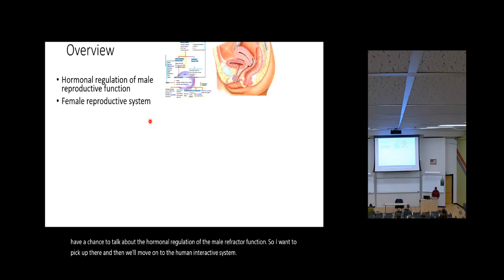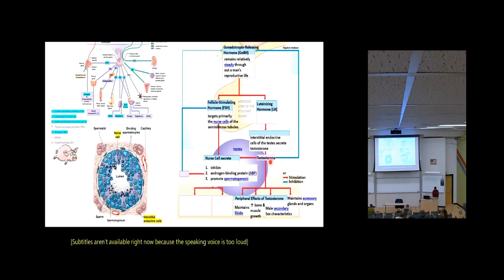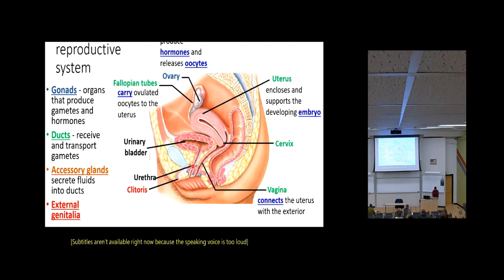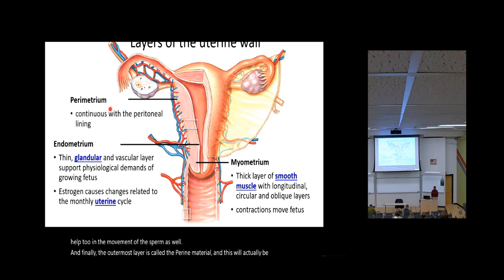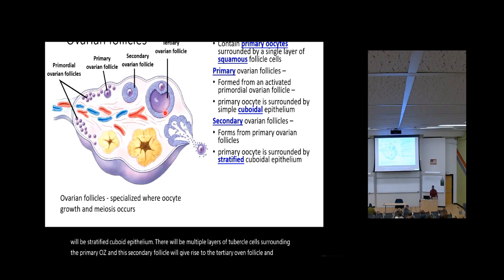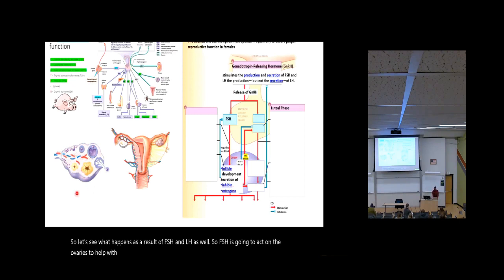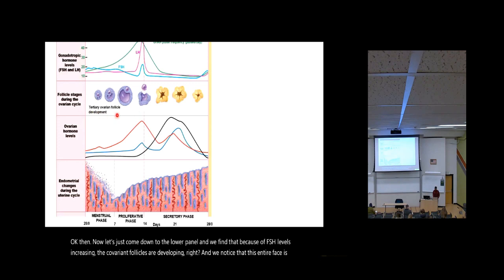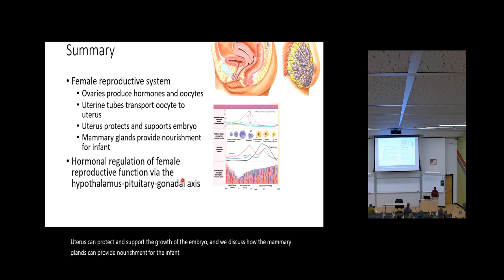Fall23 Lecture #55: Female Reproductive System